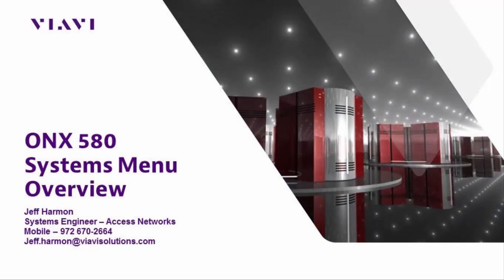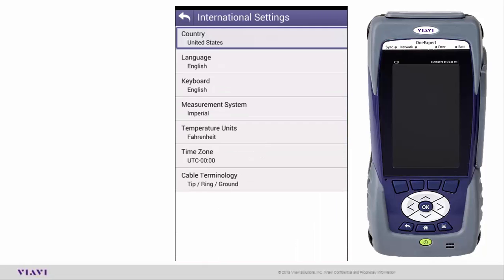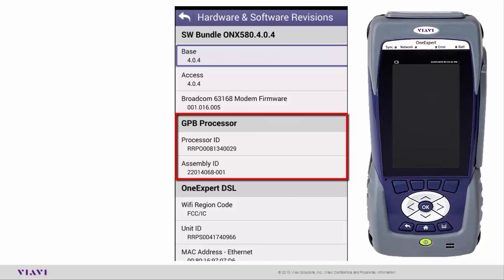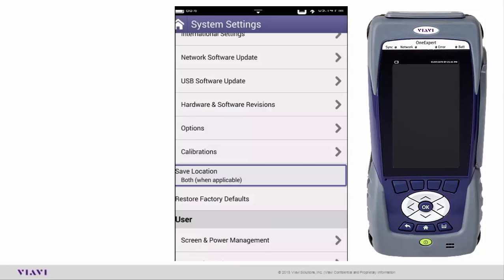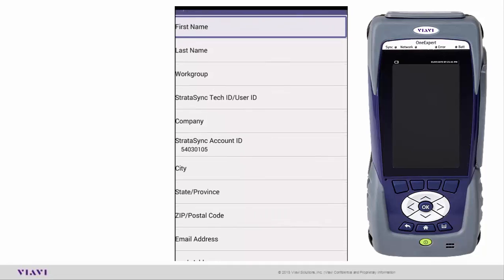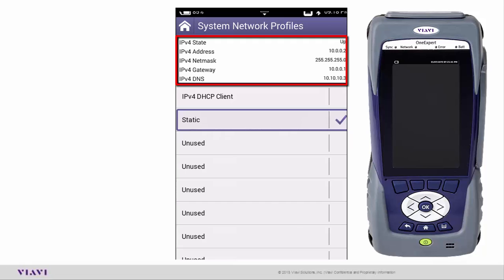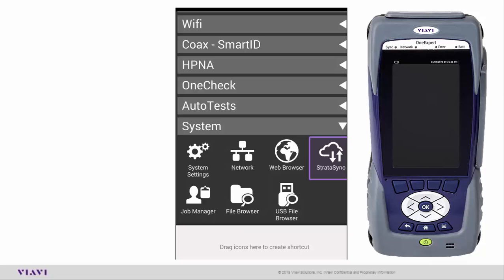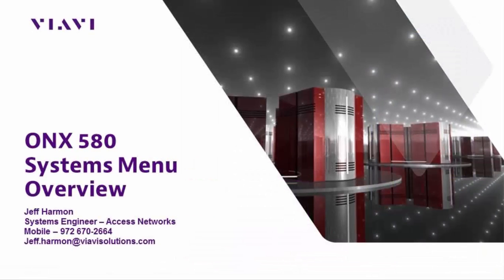VIAVI Solutions - ONX System Menu Overview